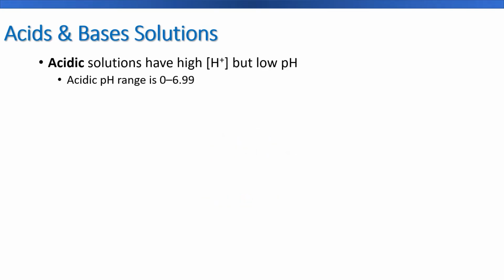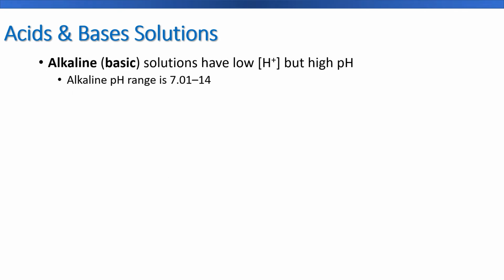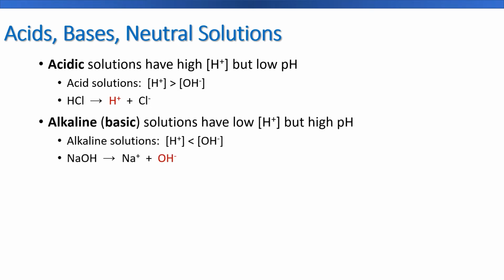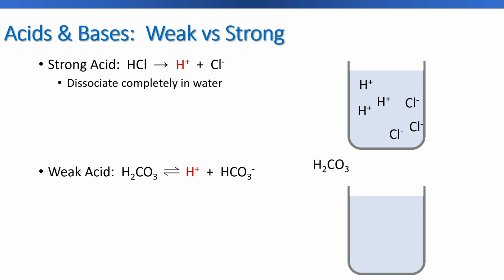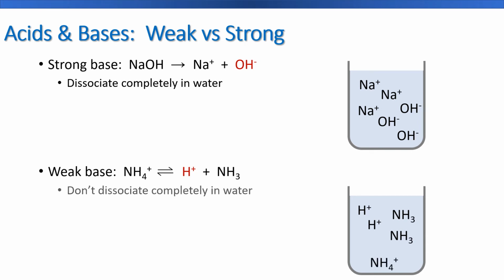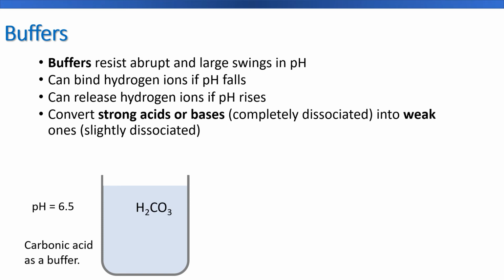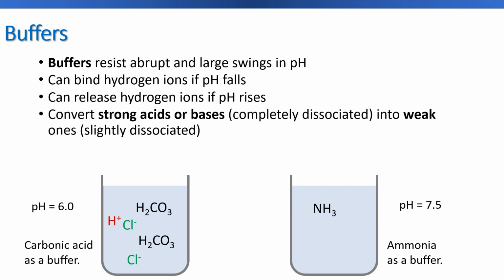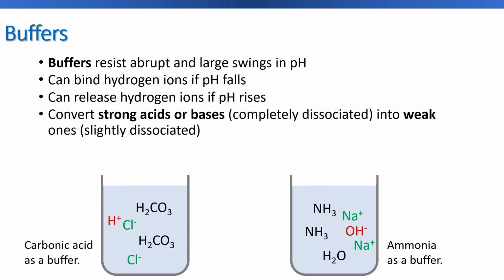Buffers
Here's a bit about acids, bases and buffers.